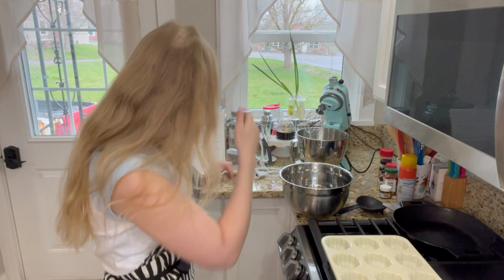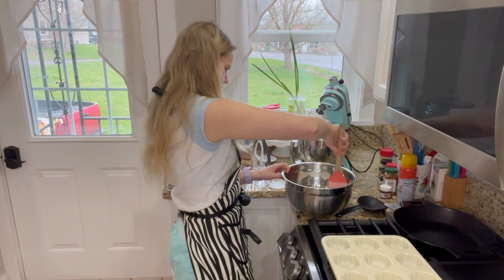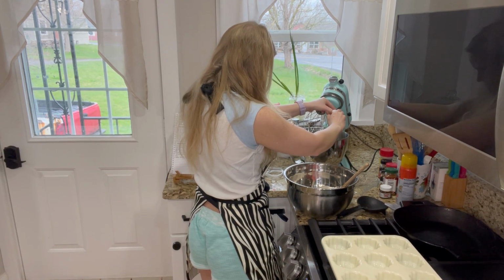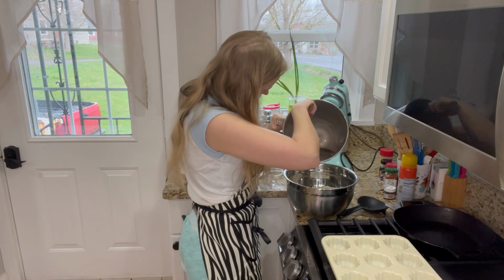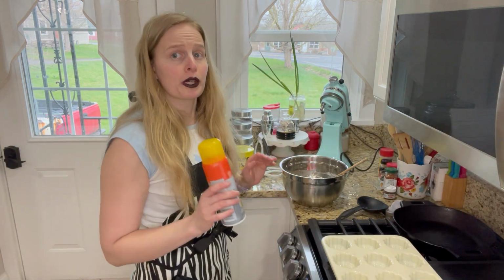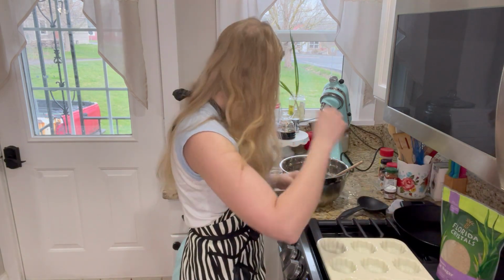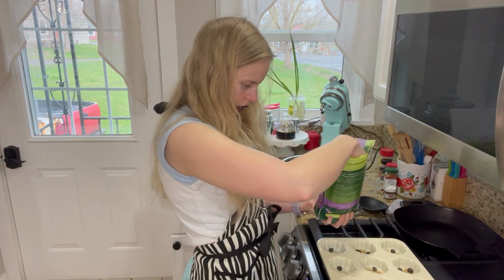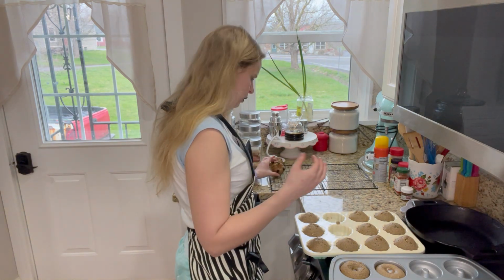Let's Make Coffee Muffins Together!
Ingredients:
-2 cups flour
-2/3 cup sugar
-1 1/2 tsp baking powder
-1/2 tsp salt
-3/4 cup milk
-3/4 cup vegetable oil
-2 eggs
-2 Tbsp espresso powder
-Turbinado sugar
-Chocolate cover espresso beans
Directions:
1.Preheat your oven 350.
2. Mix the flour, sugar, baking powder, and salt.
3.In a separate bowl whisk the milk and vegetable oil with the eggs and the espresso powder.
4.Fold into the flour mixture
5.Divide among 12 lined muffin cups
6.Sprinkle with turbinado sugar and chopped chocolate covered espresso beans.
7.Put in the oven and bake until a toothpick comes out clean about 20 to 25 minutes.
8.Let cool for about 5 minutes on a cooling rack and enjoy.